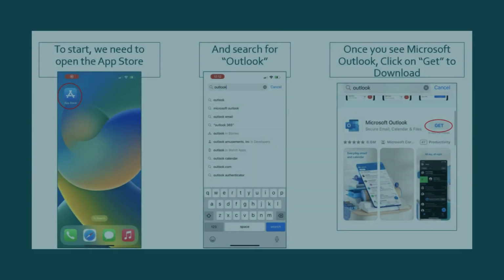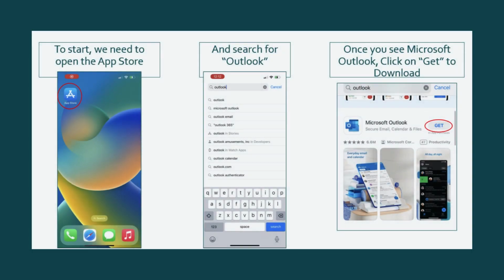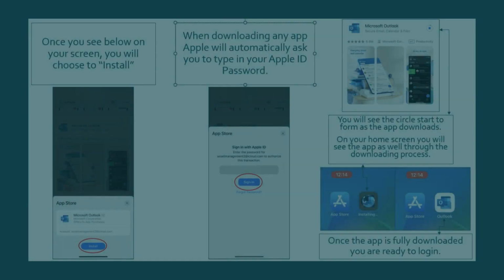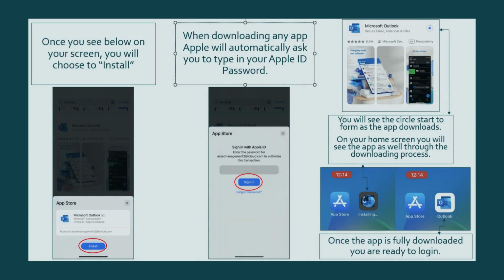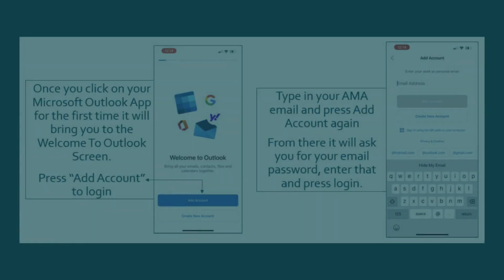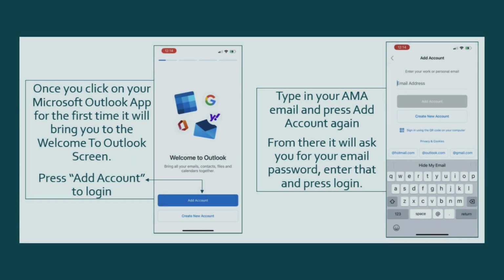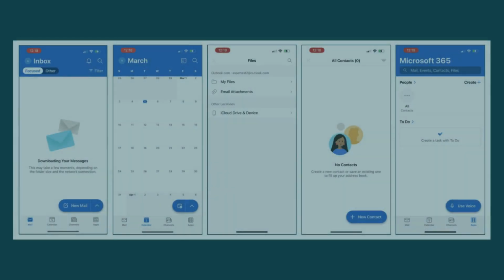Microsoft Outlook - Introduction & Installation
A quick "How To" on installing the Microsoft Outlook App. More videos to come!